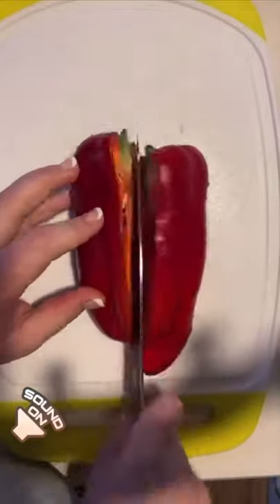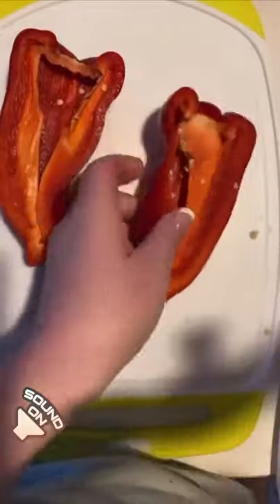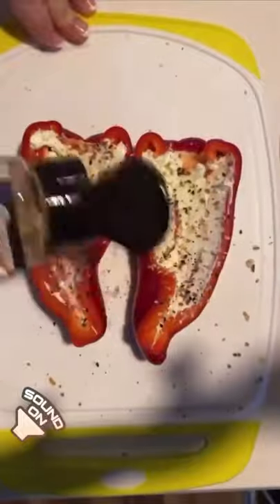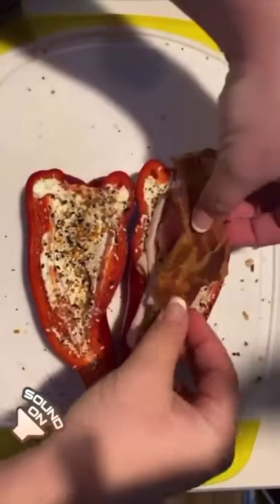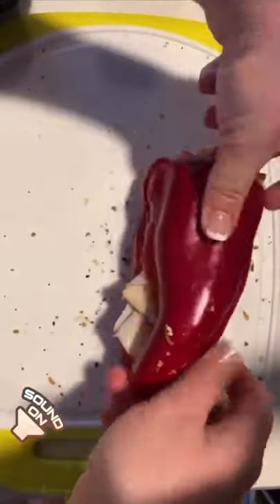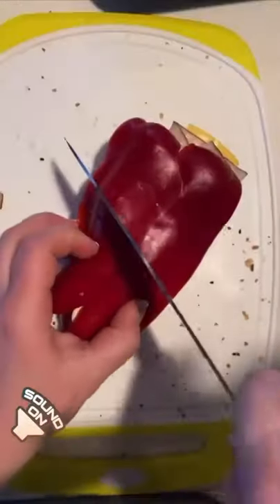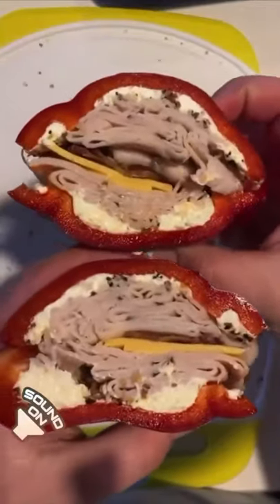The bell pepper sandwich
❓If you don't know how to start ketodiet properly or do you want to lose possibly 5-10 lbs in the first week alone with keto ??👉Join ""Custom Keto Diet"".